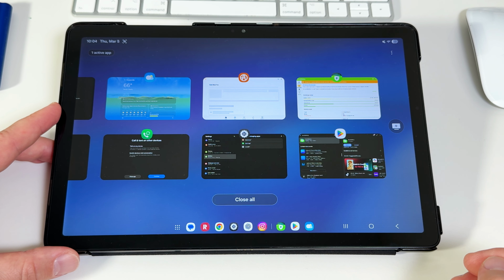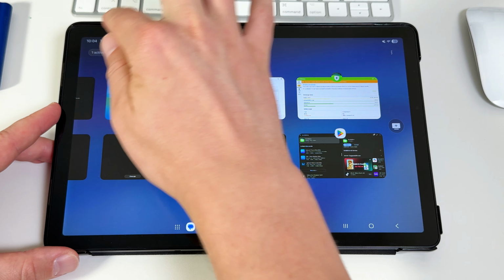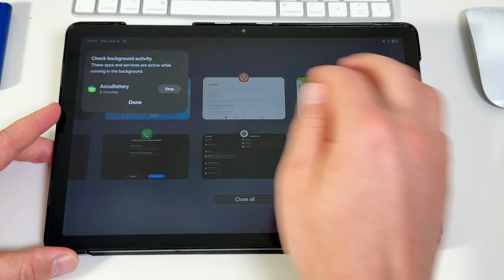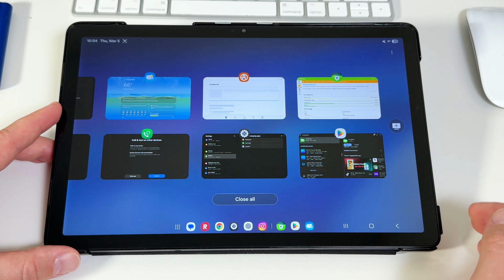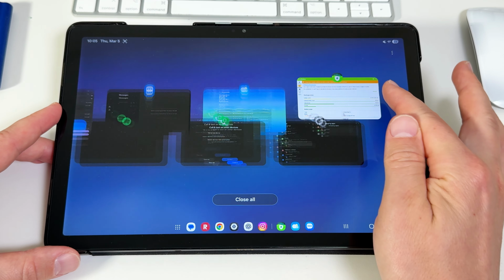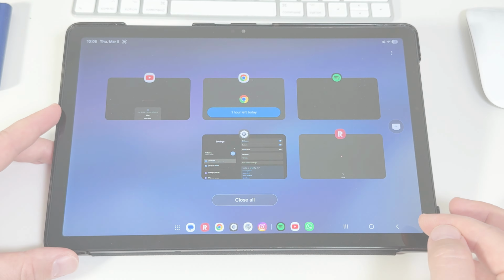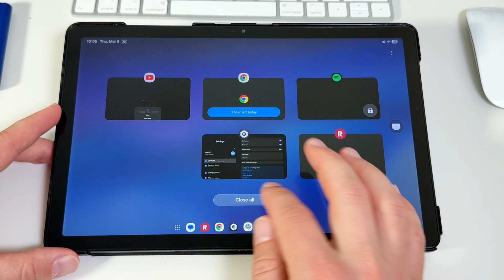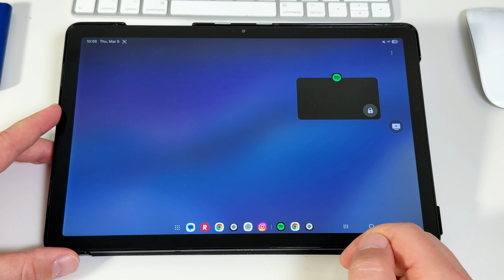How to Close All Apps on Android Tablets (And Why Usually You Don’t Need To)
In this video, I’ll show you how to close apps on an Android tablet using the recent apps screen, and explain why you usually don’t need to close them.

Many people think closing apps will improve battery life or speed up their device, but modern Android tablets are designed to manage background apps automatically. In most cases, leaving apps in the background is perfectly fine.

In this tutorial, I cover:
• How to open the Recent Apps / App Switcher on an Android tablet
• How to swipe apps away to close them
• How to use the Active Apps button to see which apps are actually using resources
• The difference between apps sitting in memory vs. apps actively running
• When it actually makes sense to close an app

These steps work on most Android tablets, including Samsung Galaxy Tab devices, though menus may vary slightly depending on your Android version.